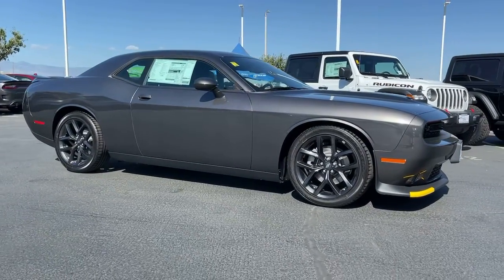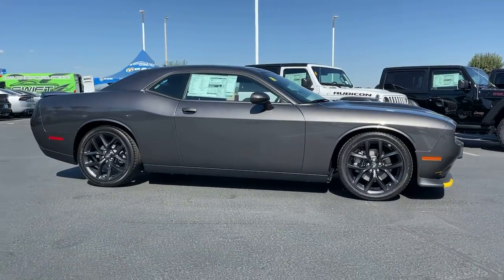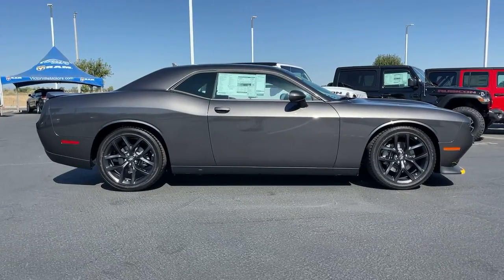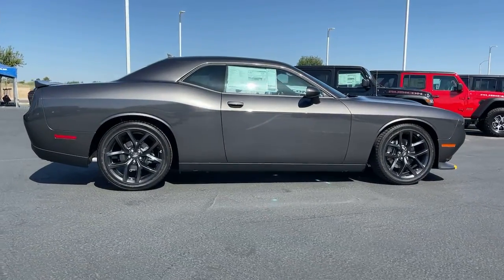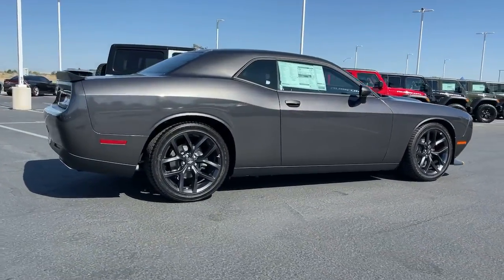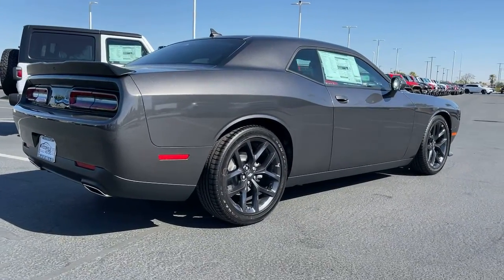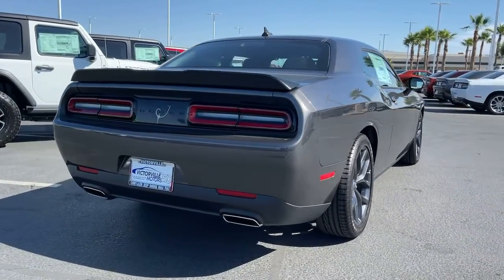2022 Dodge Challenger Victorville, High Desert, Hesperia, Apple Valley, Adelanto, CA 2D1059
Granite Crystal Metallic Clearcoat New 2022 Dodge Challenger available in Victorville, California at Victorville Motors. Servicing the High Desert, Hesperia, Apple Valley, Adelanto, CA Area.

Victorville Motors
14617 Civic Dr

Granite Crystal Metallic Clearcoat 2022 Dodge Challenger GT RWD 8-Speed Automatic 3.6L V6 24V VVTbrbrRecent Arrival! 19/30 City/Highway MPG Not all Guests will qualify for rebates. Some Guests may qualify for more. Dealer installed options may be extra. See dealer for details. Price includes Conditional Rebate(s)$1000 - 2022 National Retail Consumer Cash (Type 1/B) 22CN1. Exp. 08/01/2022